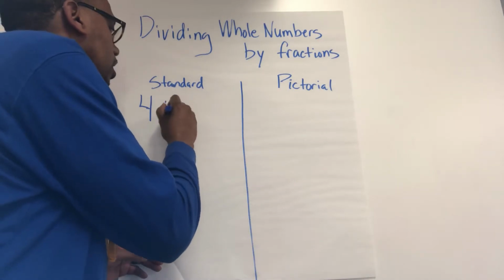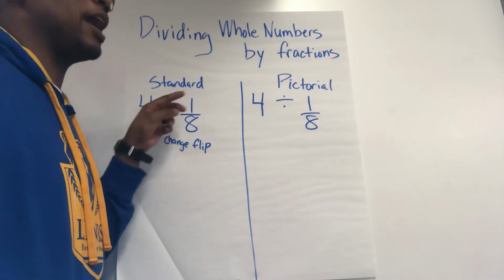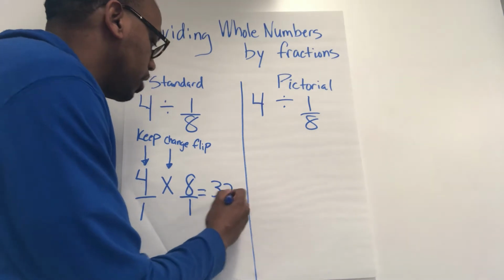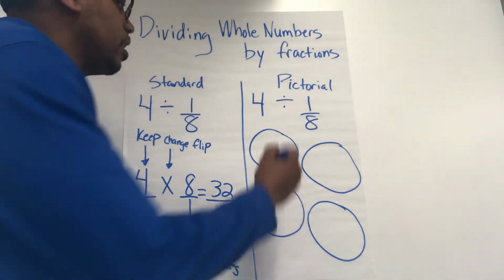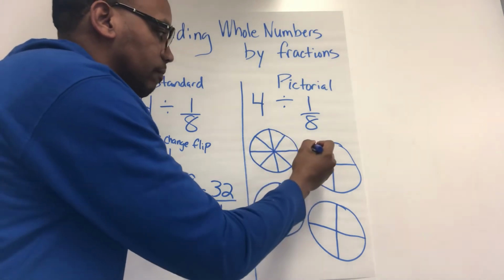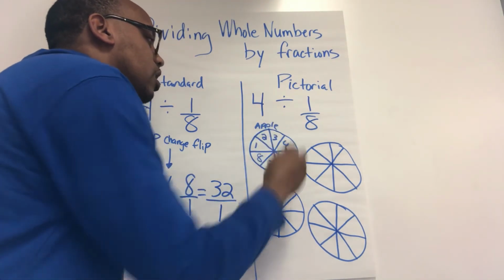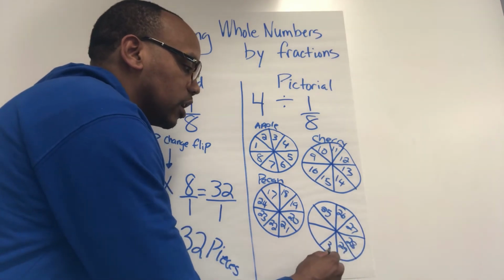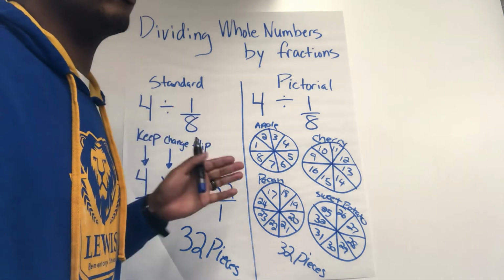Dividing Whole Numbers by Fractions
If your total is a whole number and it needs to be shared equally into fractional parts. I show you the standard and the picture way.